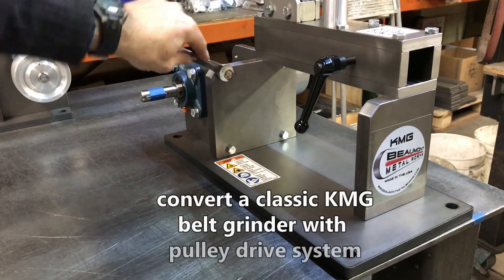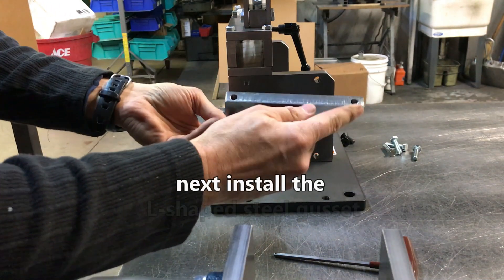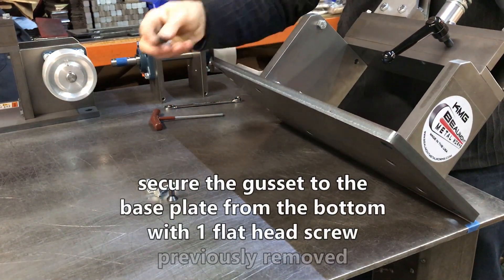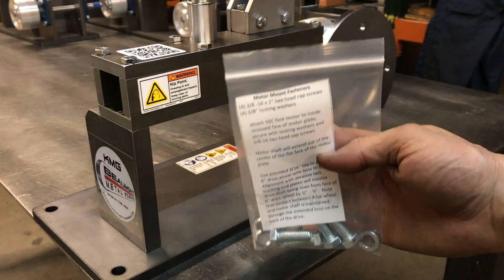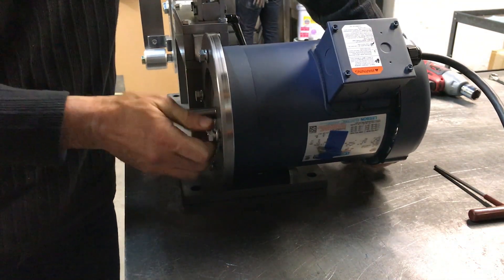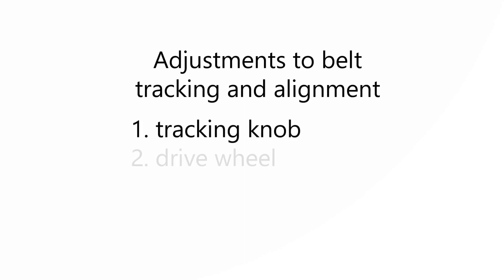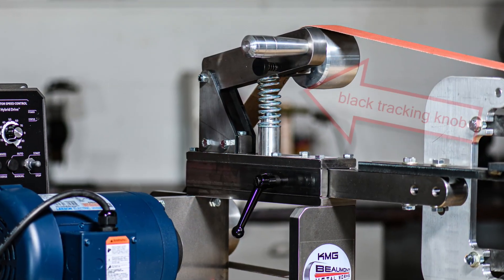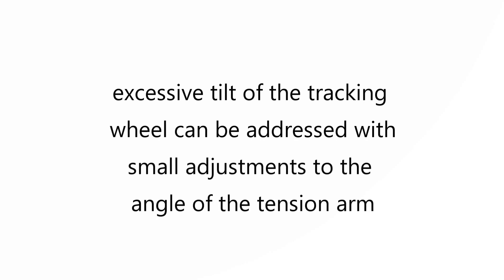How to Convert a classic KMG grinder to Direct Drive!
If you want to convert your beloved KMG grinder to direct drive, or would like to see how to adjust belt tracking or alignment on your direct drive KMG, this video will help!  It includes step by step instructions for installing the KMG direct drive upgrade kit from Beaumont Metal Works.   While the classic KMG pulley drive is robust, versatile, low-vibration and deeply dependable, many people prefer direct drive for their 2x72 belt grinder.  Direct drive opens up the near space work deck for in-process pieces and offers a seamless connection to the motor.   With the direct drive as an option for KMG grinder owners, Beaumont continues its dedication to offering the most versatility, the most upgrade paths, and the most flexibility in motor choices for creators, knifemakers, fabricators, machinists, blacksmiths, metalwork artists and makers of all kinds.